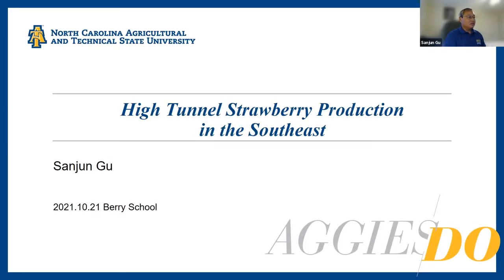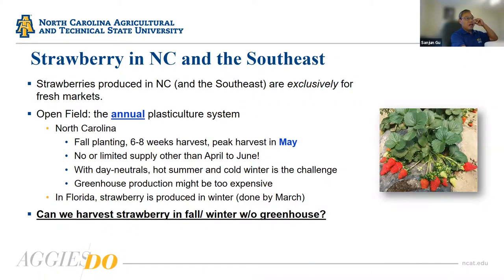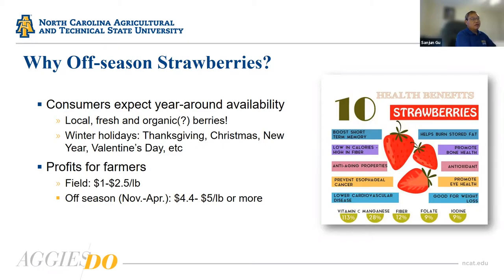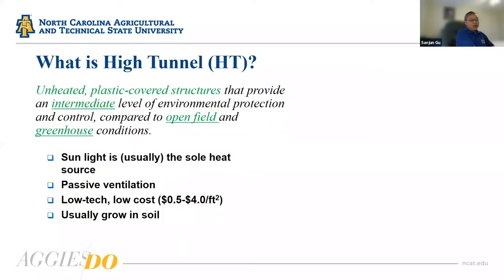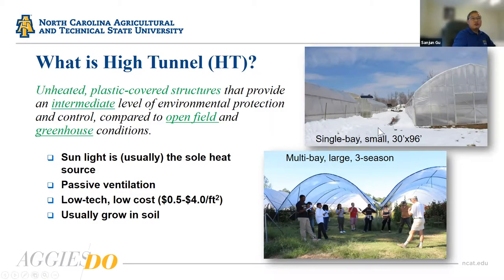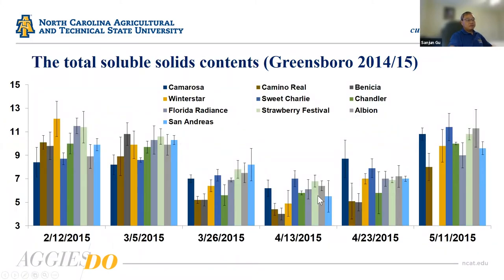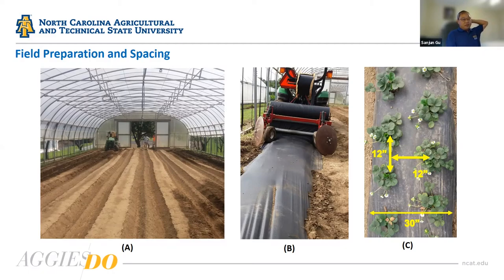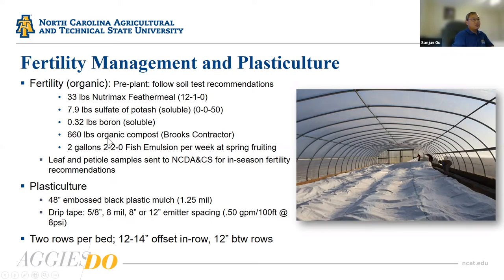Part 6 | High Tunnel Production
Dr. Sanjun Gu, horticulture extension specialist from North Carolina A&T covers the basics of growing high tunnel strawberries in the southeast. The following recording is from the final class of the Southeastern Strawberry School Webinar Series held on October 28th, 2021.